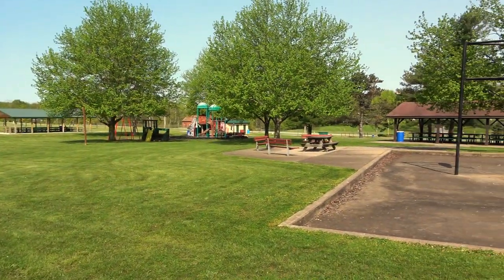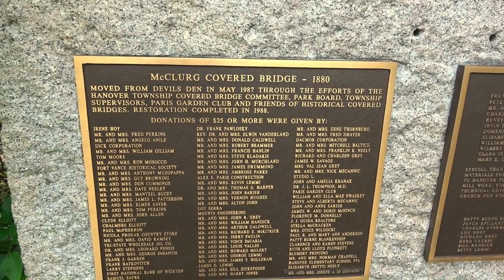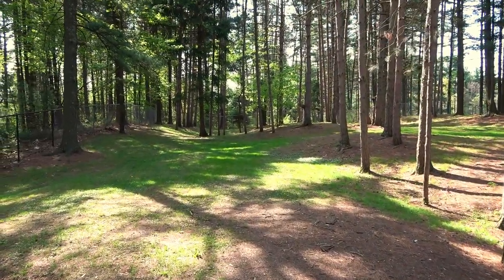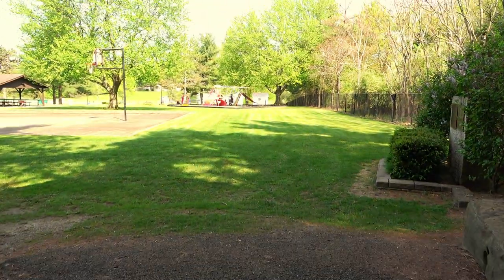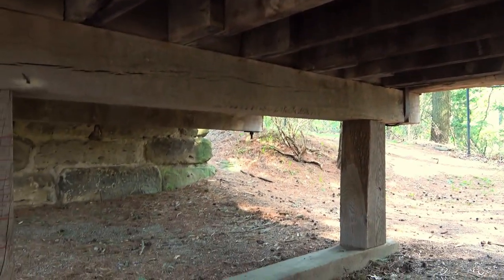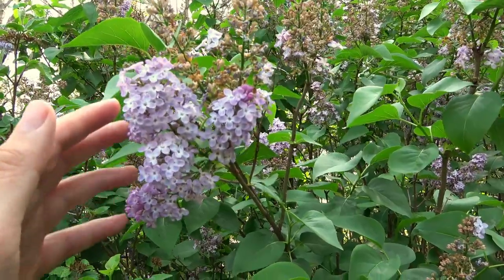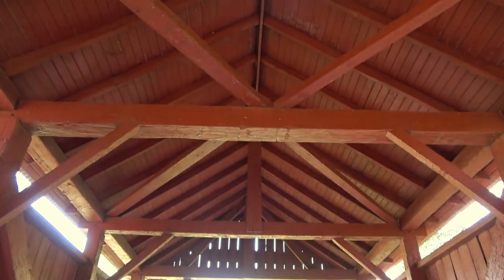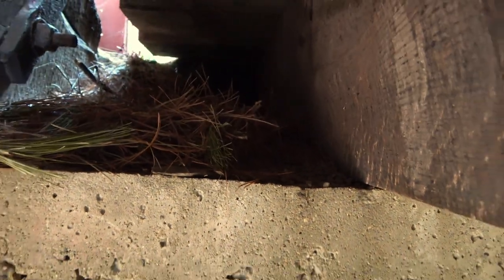McClurg Covered Bridge ~ Pennsylvania's Covered Bridges